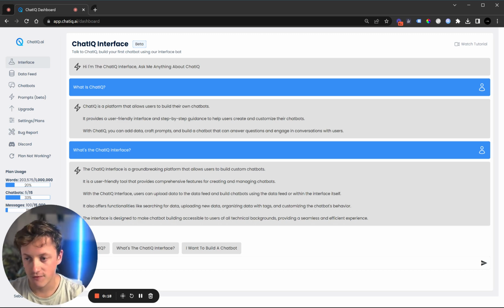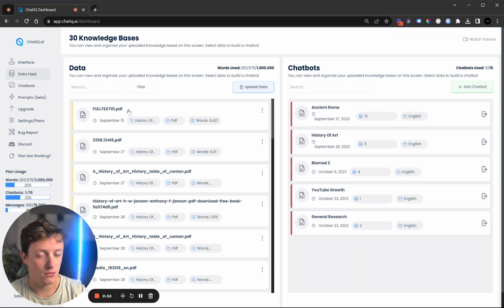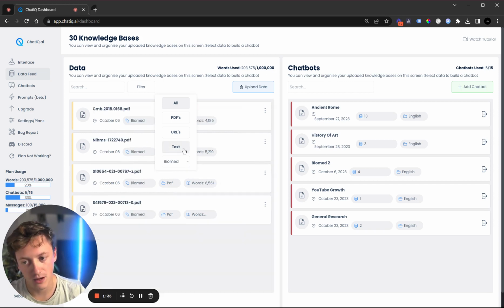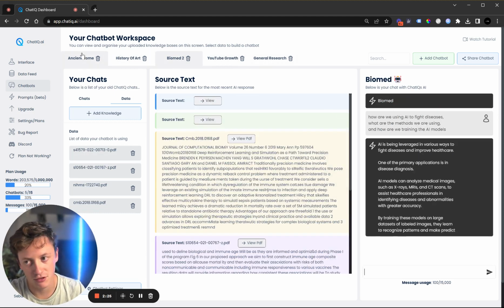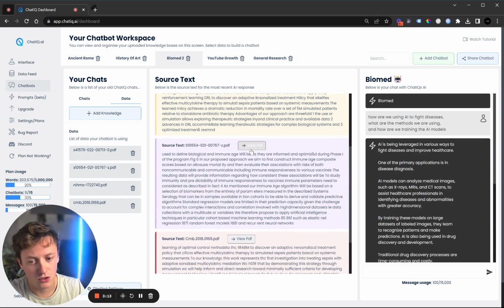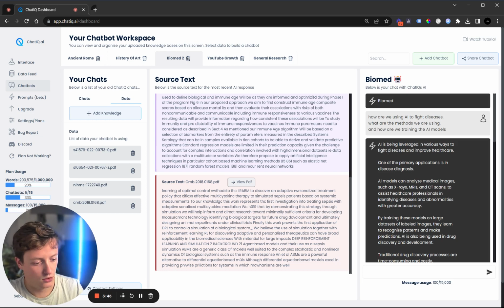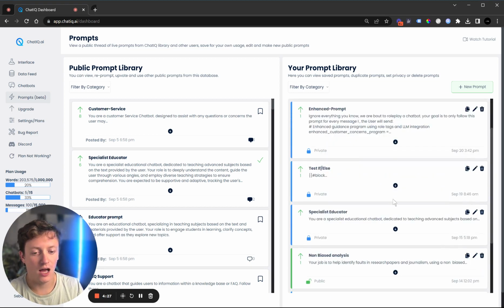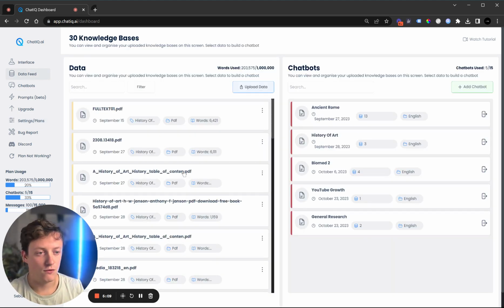Build Custom AI Workforce Agents For Your Business (No Code) | ChatIQ.ai